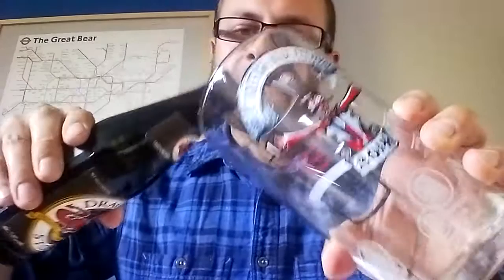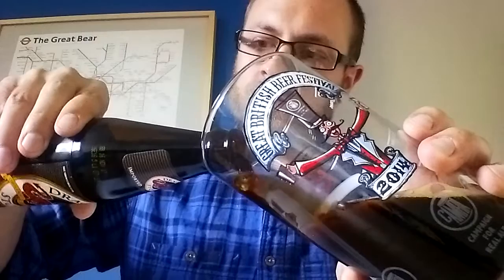Dragon Stout - 1001 Beers You Must Try Before You Die, Beer #40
Beer review of Dragon Stout from Jamaica